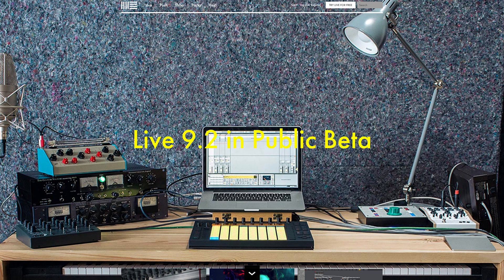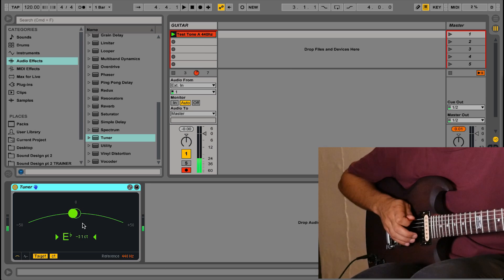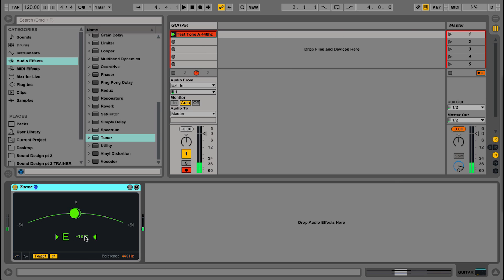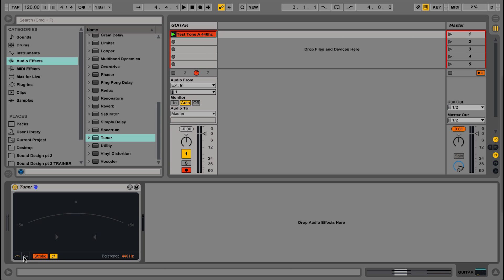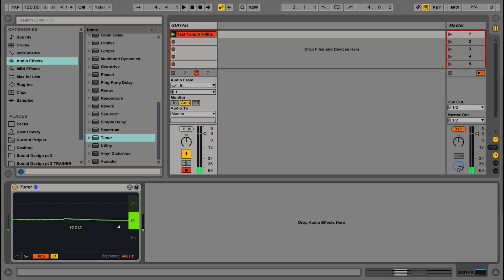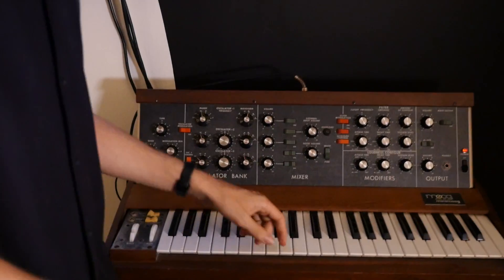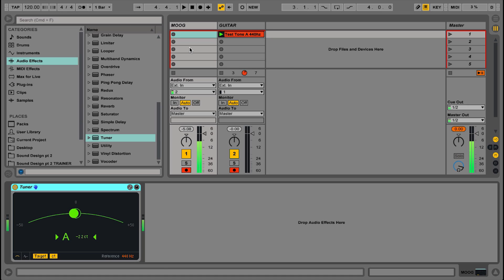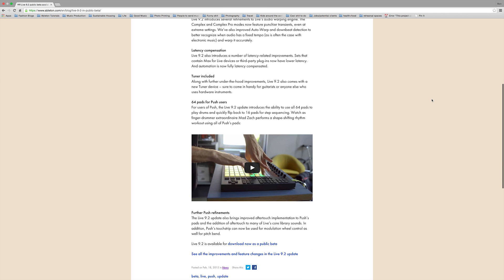Testing Ableton Live's new TUNER device (in Beta 9.2 update)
Yama Indra (aka GLOVES) takes Ableton Live's new Tuner device  for a quick test run, exploring the different features & views while tuning up an electric guitar & an original 1973 MOOG Minimoog.
More tutorials, tips & free samples at: blog.liveschool.net